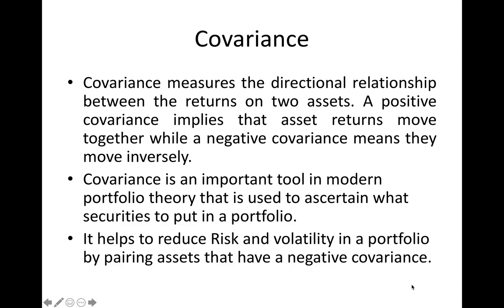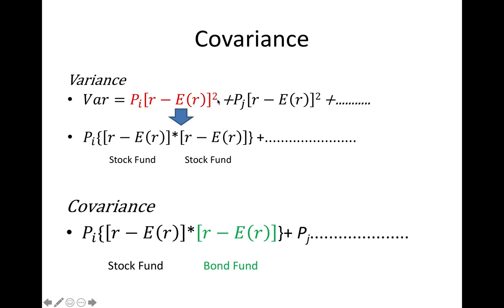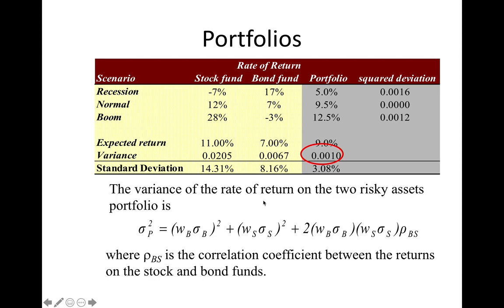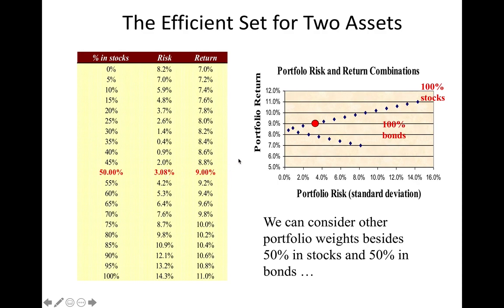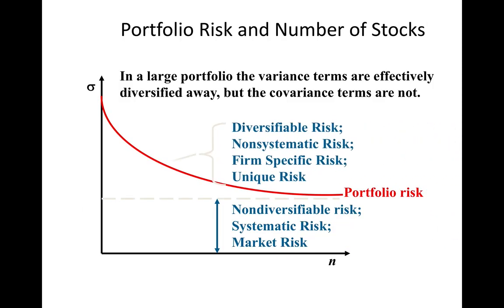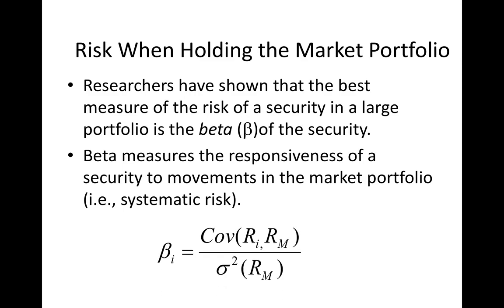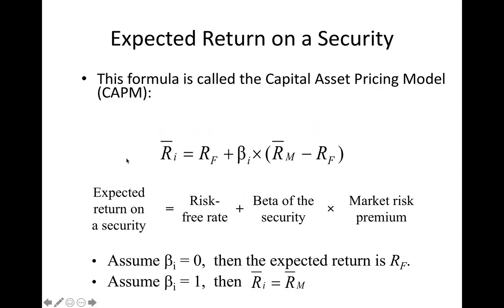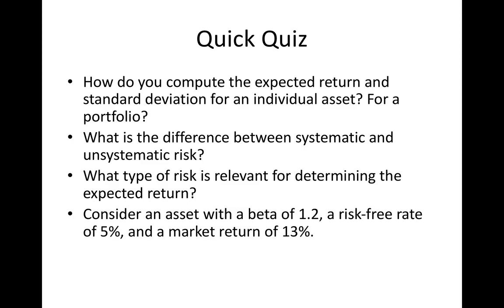Risk and Return II Complete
This is a continuation of the Risk and Return I posted earlier